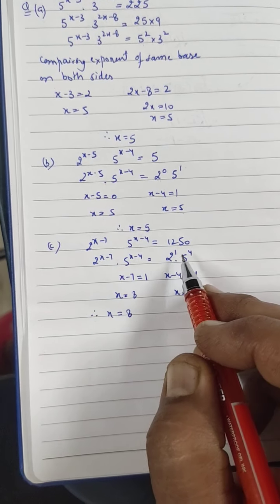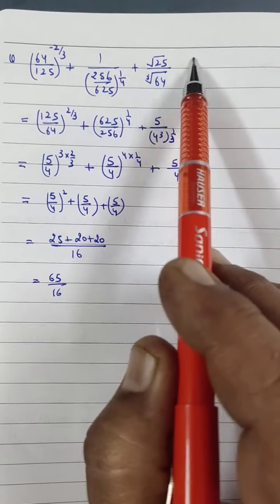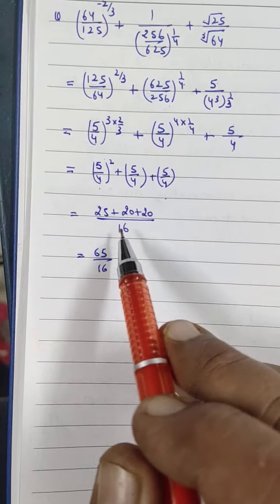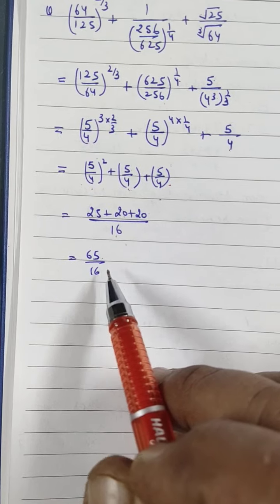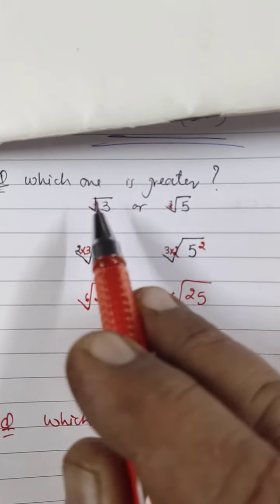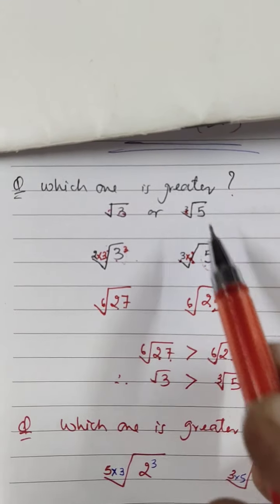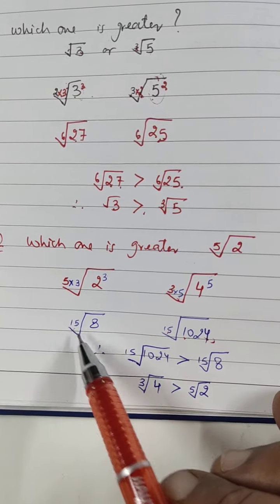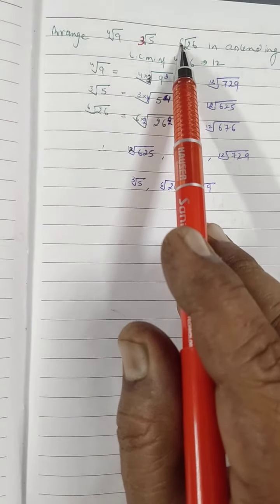April 18, 2020